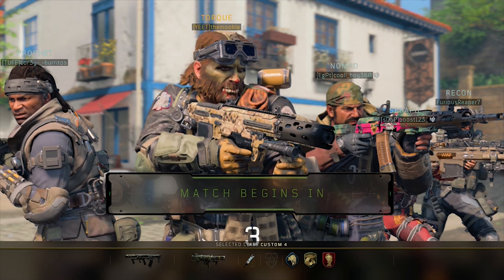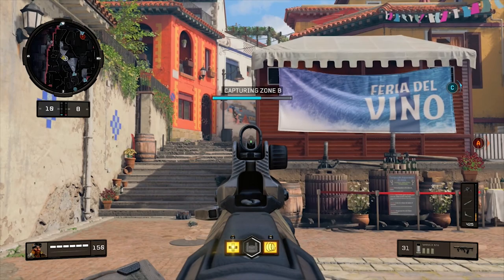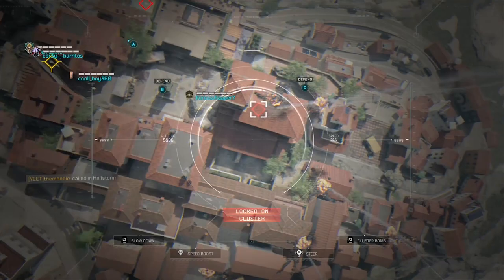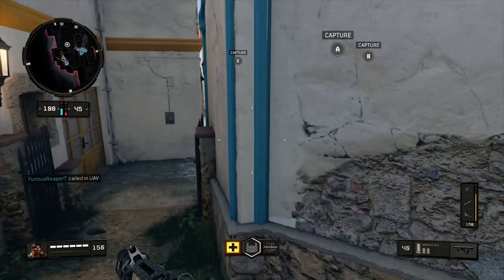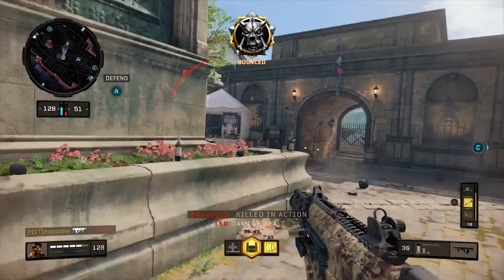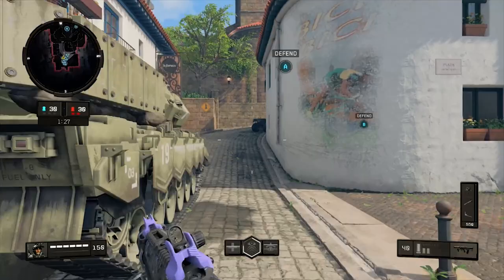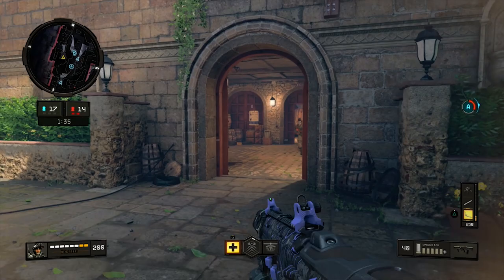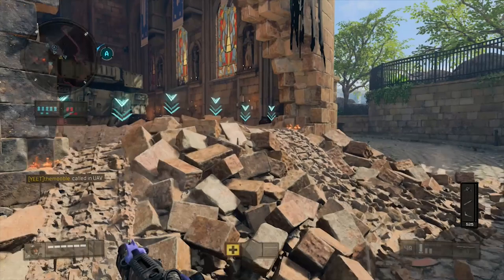MOST POWERFUL LOADOUT IN ALL OF BO4!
My name's Wunder and today I will be bringing you the most powerful loadout you can use in the current version of Call of Duty Black Ops 4. It is incredibly effective in all modes and is sure to make you perform incredibly. Sorry about the quality, wanted to make it 60fps but it messed up during the end of editing and really wanted to make this video anyway.

Just sayin'.
¯\_(ツ)_/¯